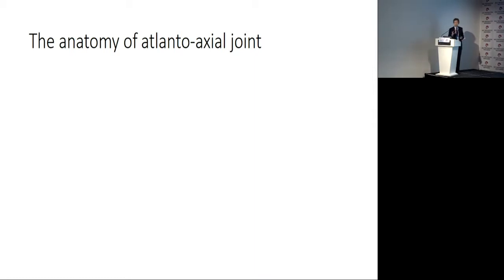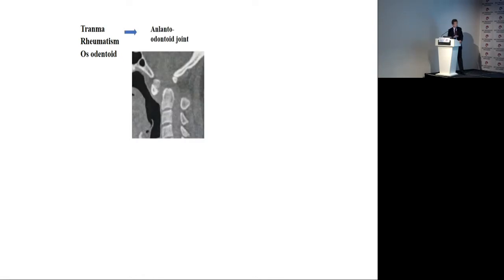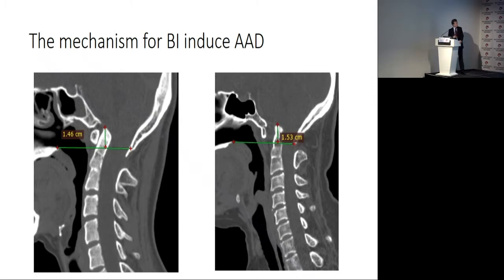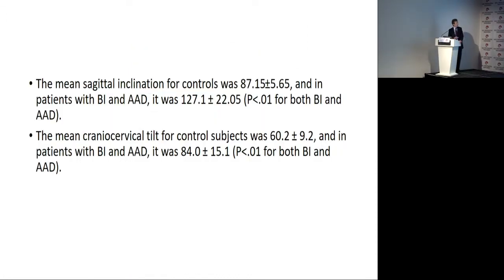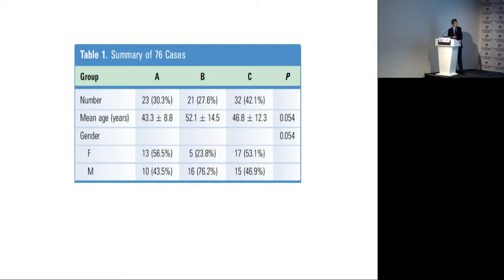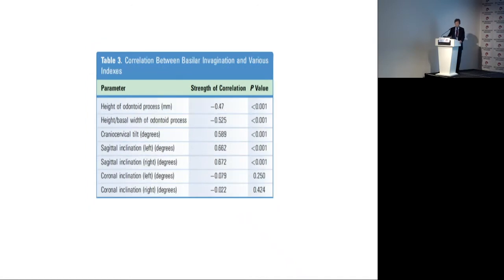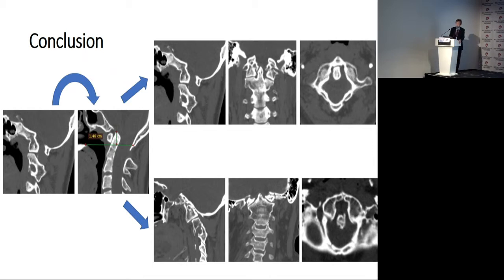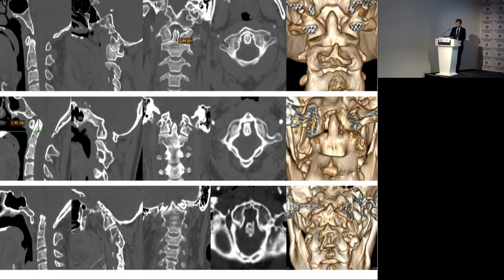The research of the mechanism of atlanto-axial dislocation induced by basilar invagination. Zan Chen